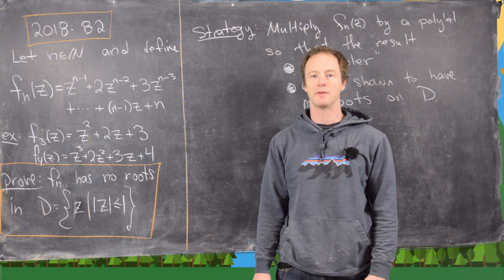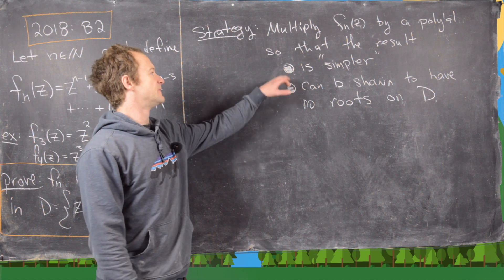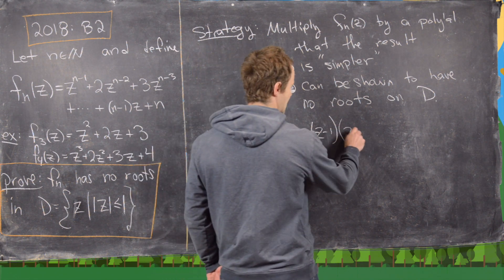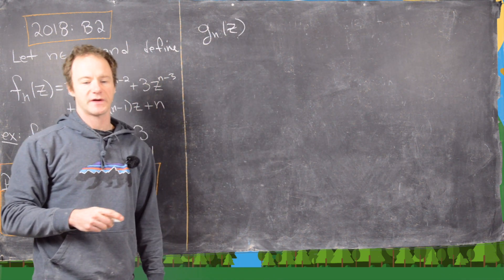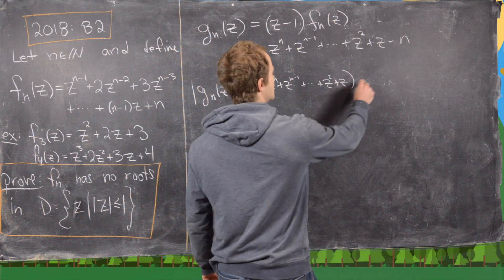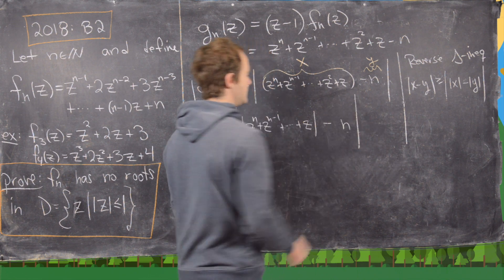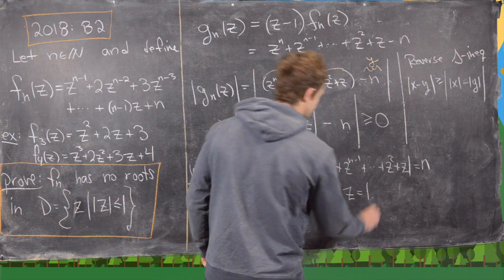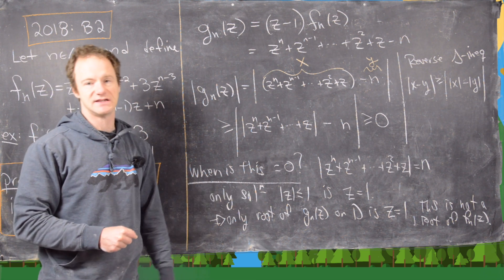Putnam Exam | 2018: B2